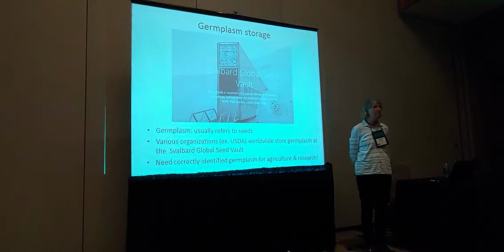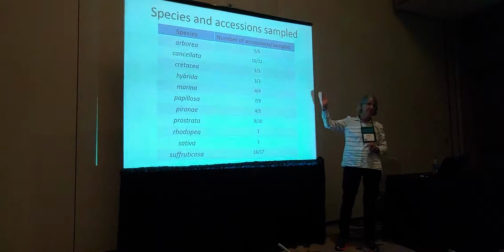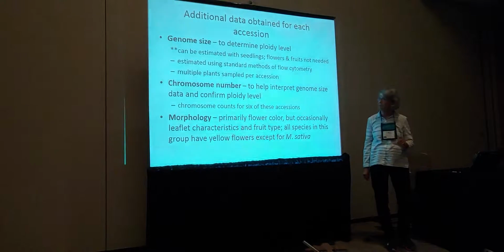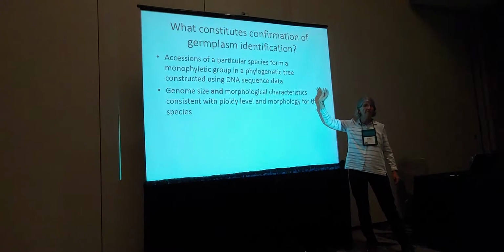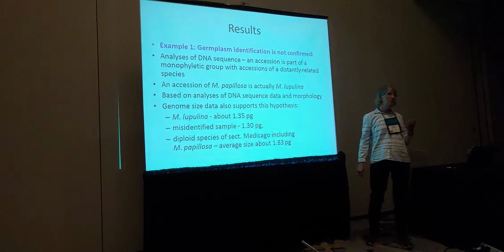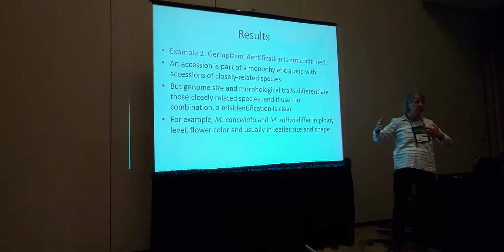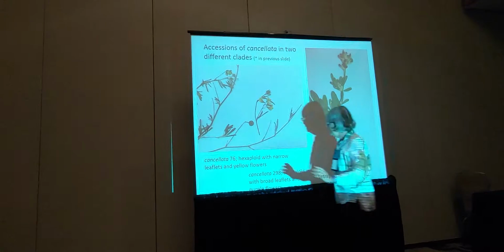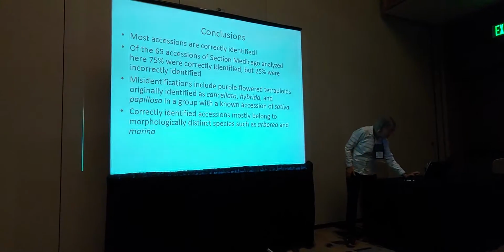Kelly Steele: Confirmation of USDA germplasm identification in Medicago (Fabaceae)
Presentaton by Kelly Steele with coauthors Andrew Hopkins, Natalie Sandoval, and Martin Wojciechowski